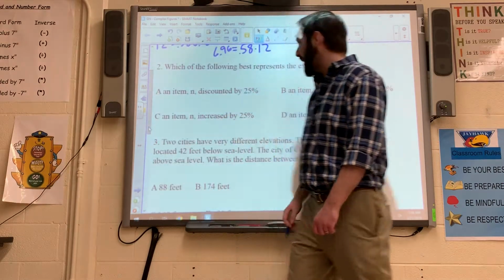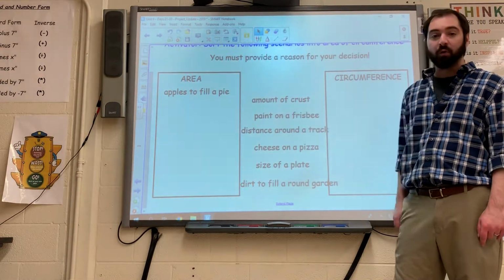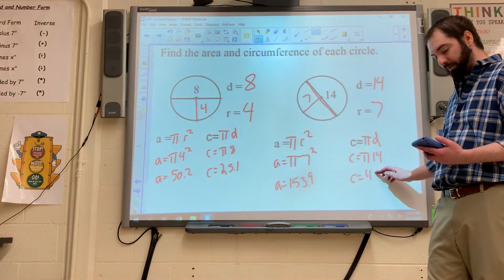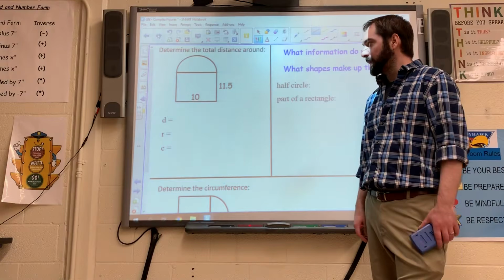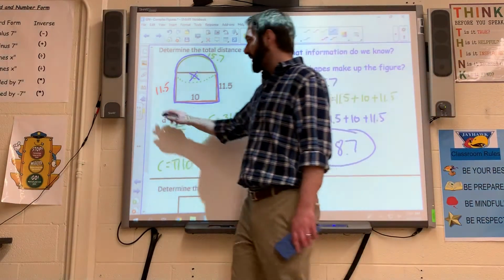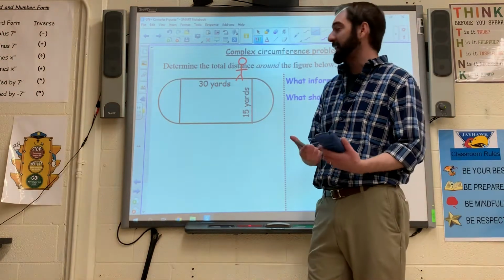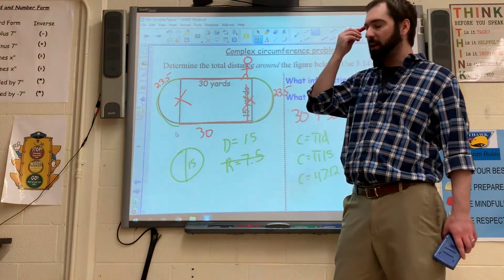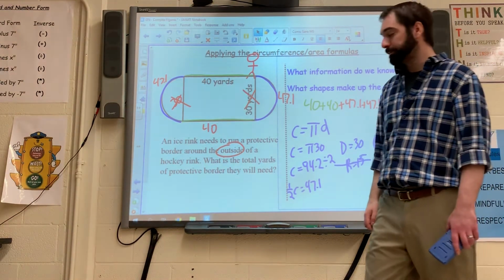Circles Review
Review of Radius, Diameter, Area, Circumference, and Complex Figures